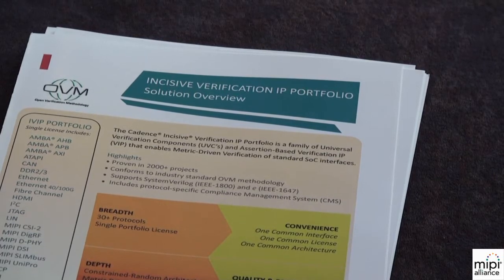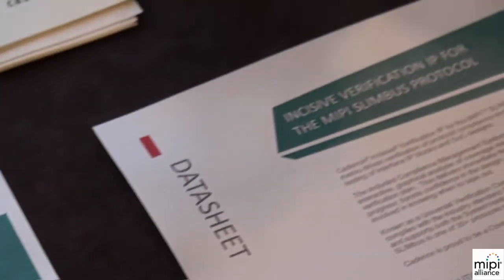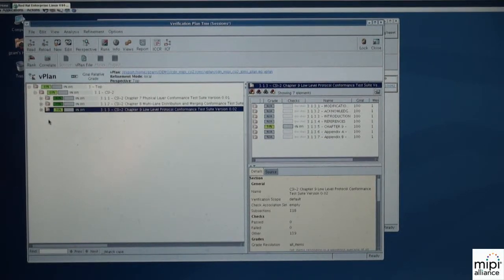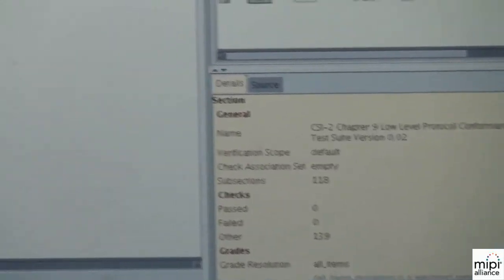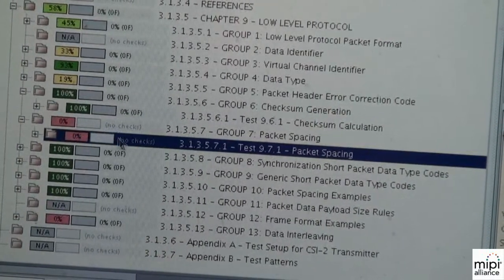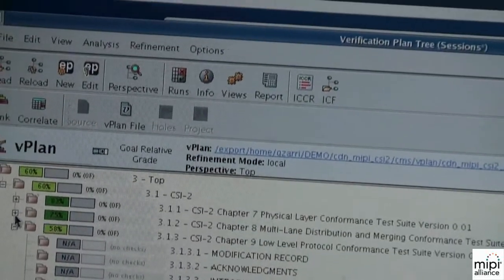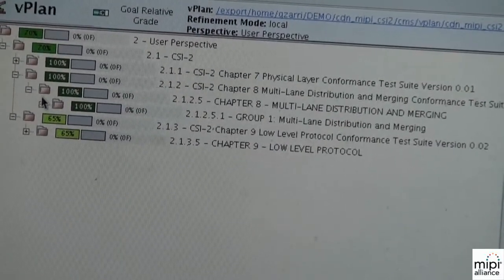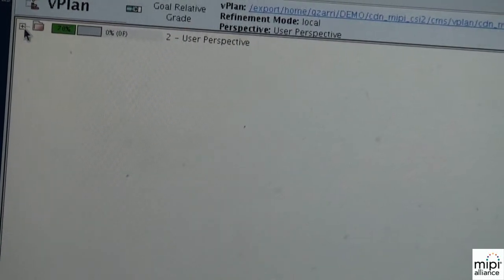Cadence Design - MIPI Protocols Verification IP Demo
Susan Peterson (Director, Verification IP Product Management) and Moshik Rubin (MIPI Protocols Specialist) provide an overview and demonstration of the Cadence Incisive MIPI Verification IP (VIP).

This demo will show how Cadence Incisive® Verification IP for MIPI® protocols enables metric-driven verification techniques to the testing/verification of MIPI CSI, DSI, SLIMbus®, DigRFSM and UniProSM IPs. An executable, GUI based, verification plan of MIPI CSI and DSI protocols will be demonstrated along with a random compliance test suite.

The Cadence® Incisive® Verification IP (VIP) for the Mobile Industry Processor Interface (MIPI) provides the most automated protocol compliance verification solution available. Incisive MIPI VIP delivers an advanced testbench that meets each user's needs throughout the project design cycle. It is available for six MIPI standards, including Camera Serial Interface, Display Serial Interface, PHY, UniProSM, DigRFSM v4 and SLIMbus®.